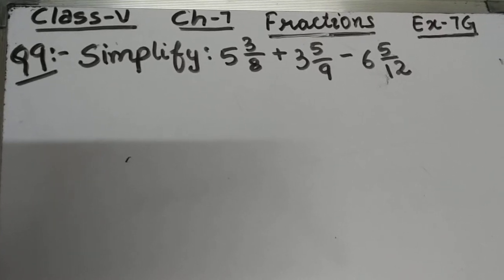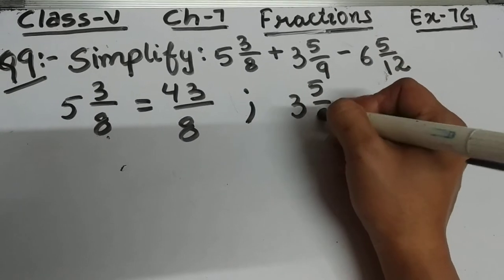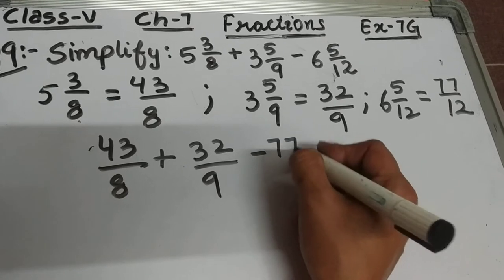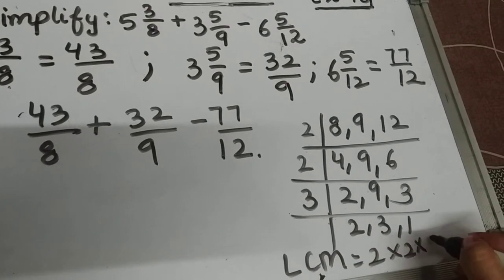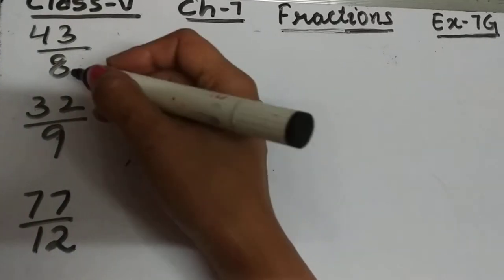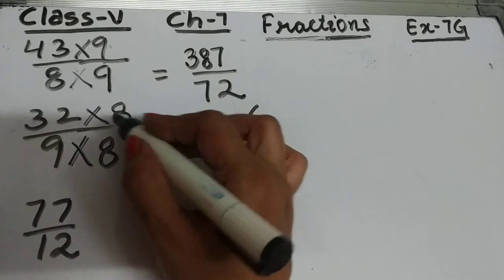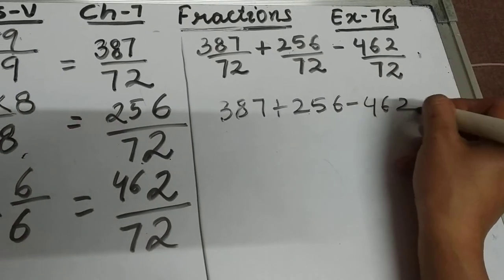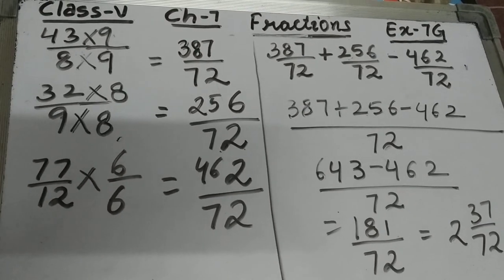Class V, Ch-7, Ex. 7G , Q-9